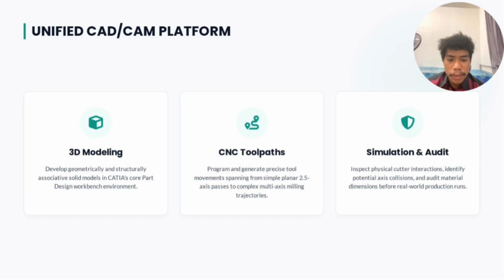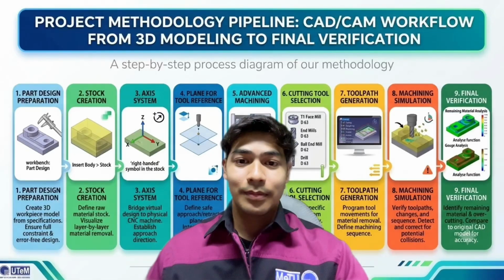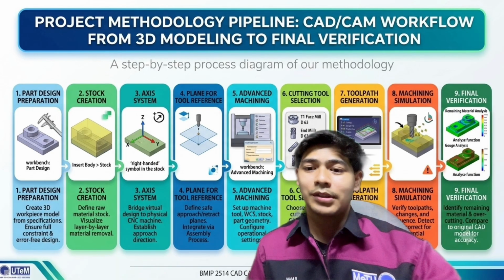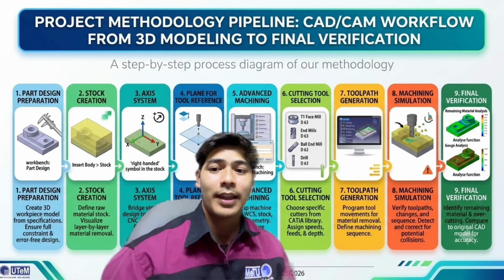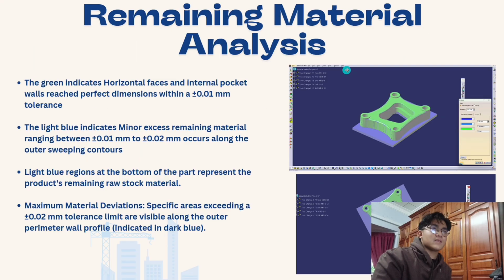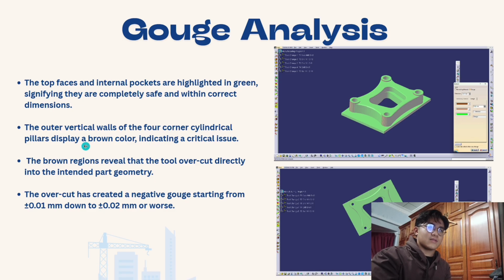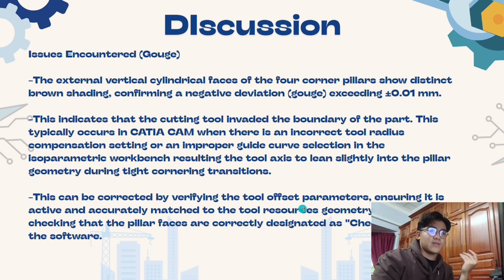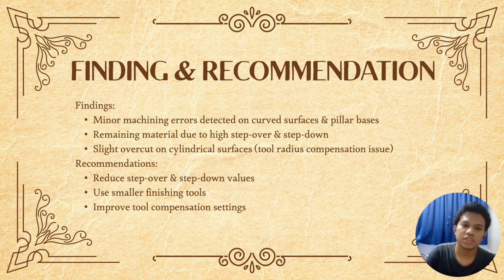BMIP2514 CAD/CAM PROJECT PRESENTATION